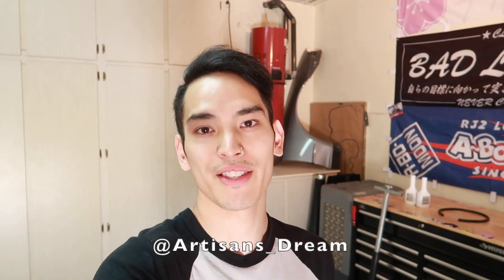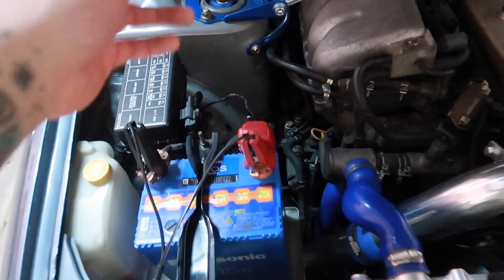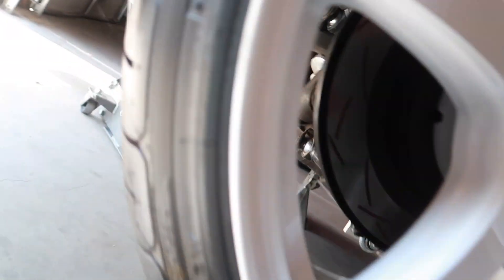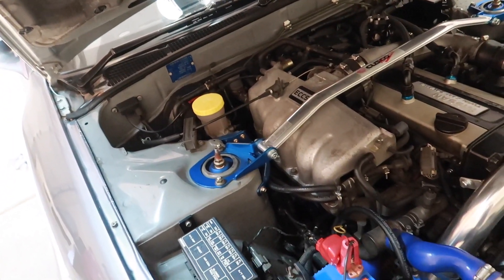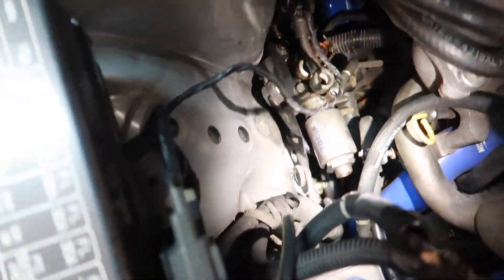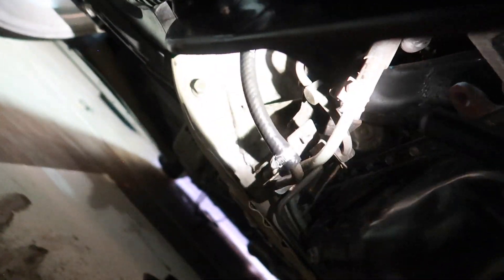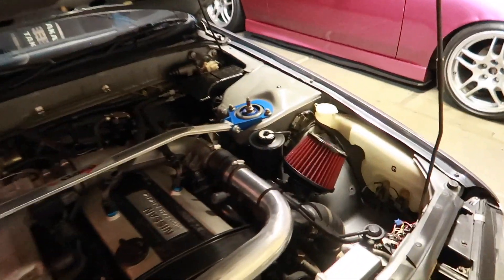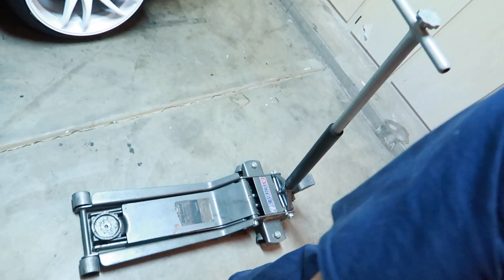R32 Skyline Hicas delete part 2!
Today we delete the remainder of the Hicas system and loop the power steering lines.
Link to the online store.